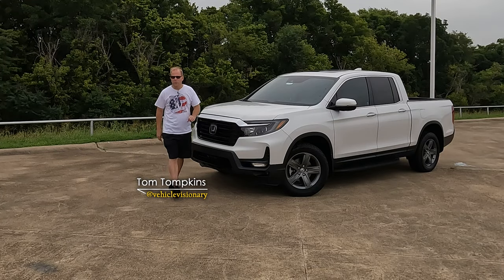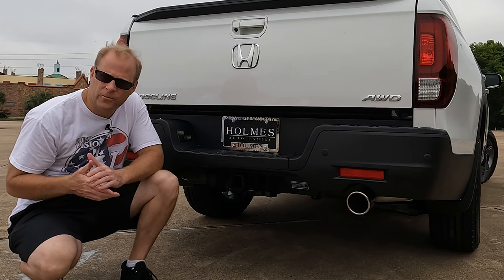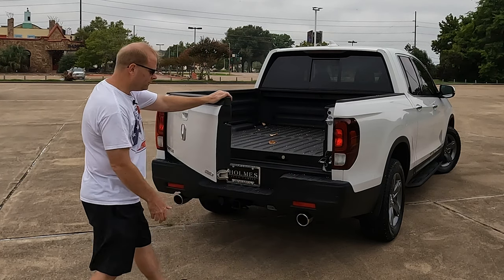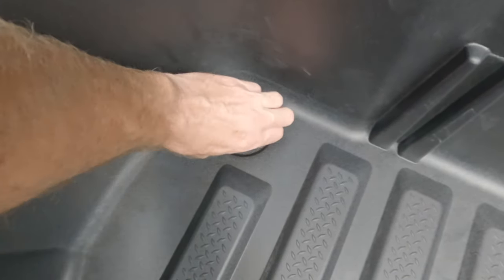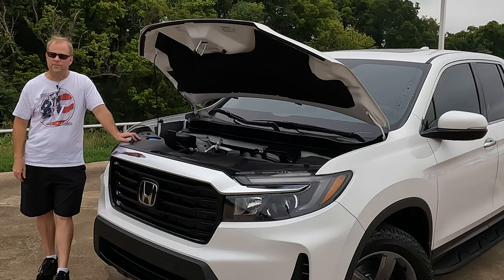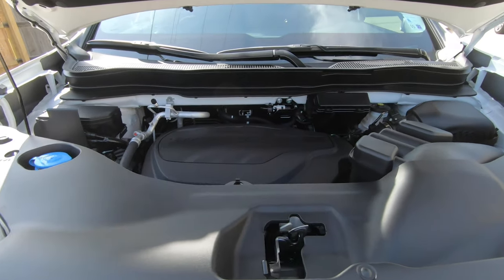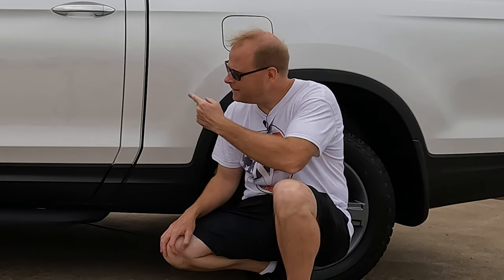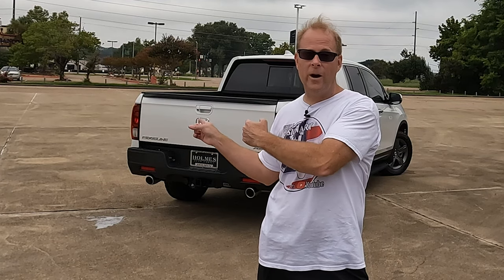2023 Honda Ridgeline - Is It A REAL Truck?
One of the greatest debates within the automotive community on YouTube centers around the Honda Ridgeline. The debate is whether or not the Ridgeline is a real truck. In today’s Vehicle Visionary video we settle the debate once and for all.